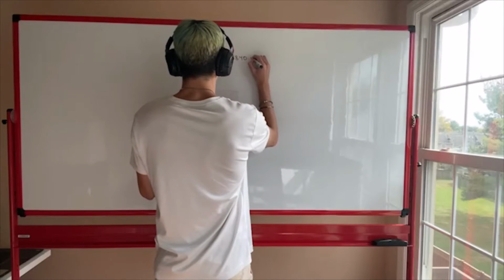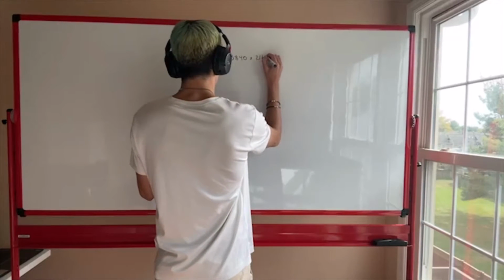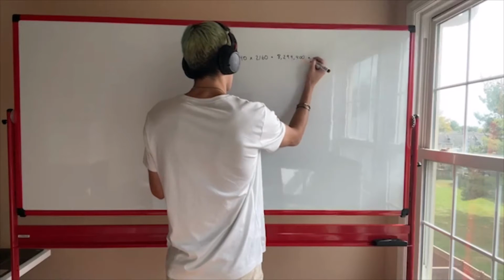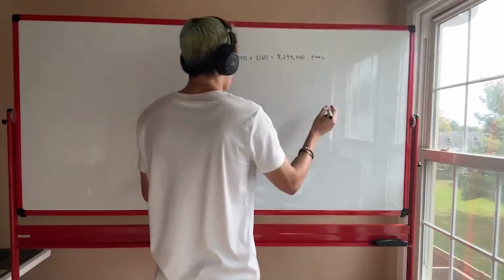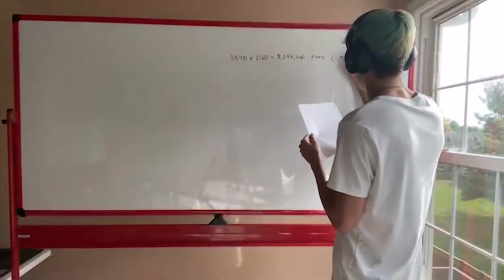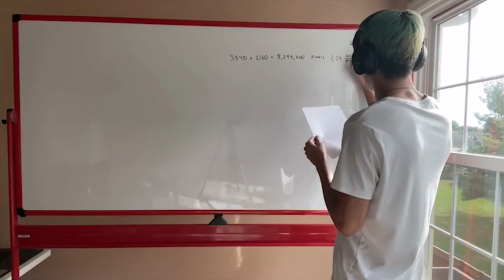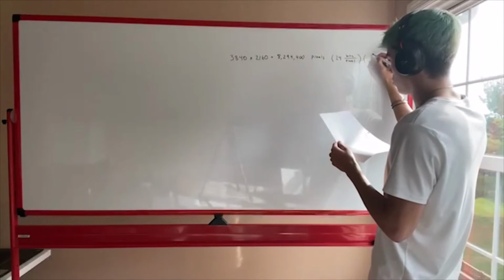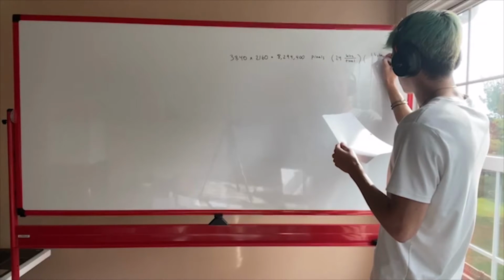1.2 Electric Circuits 11th edition Solutions (Check Desc.)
Conversion using units